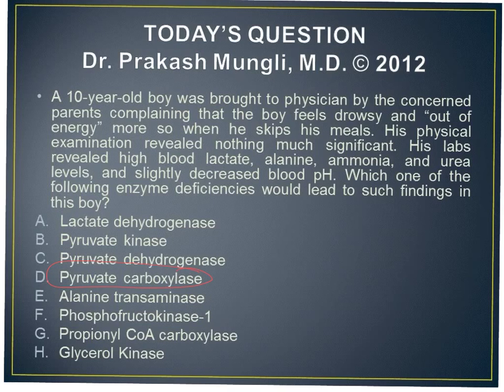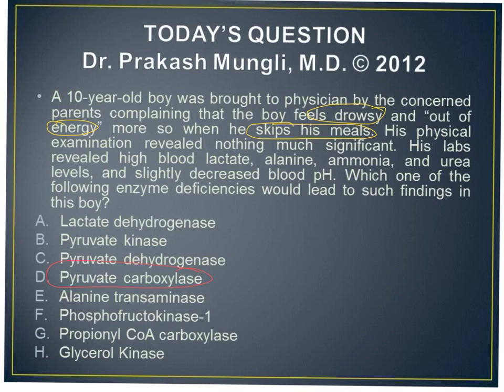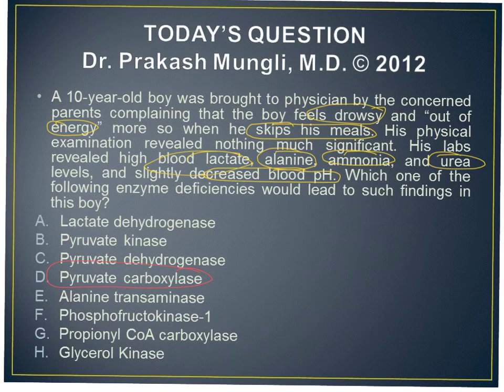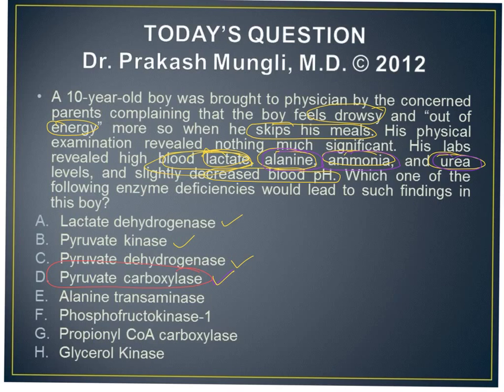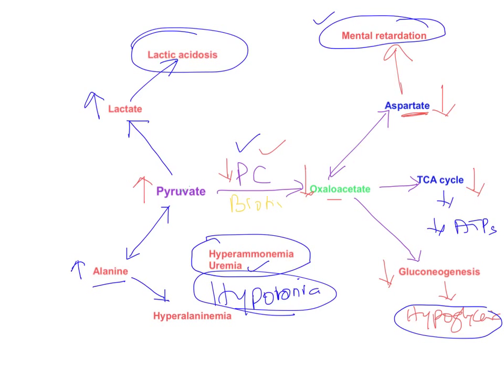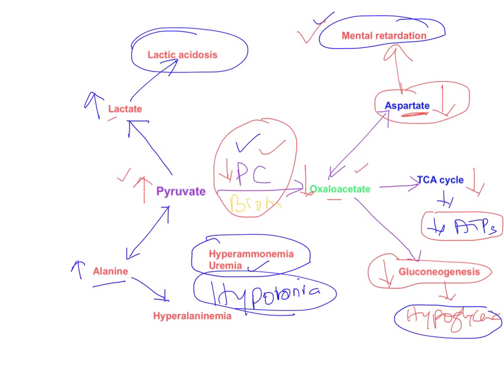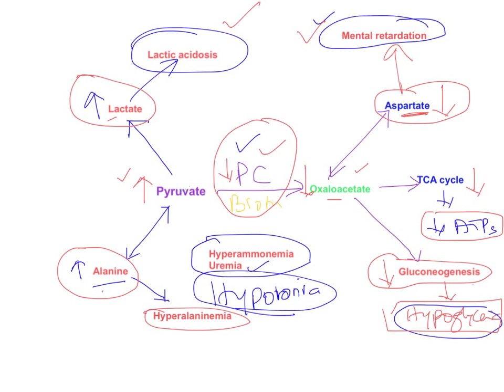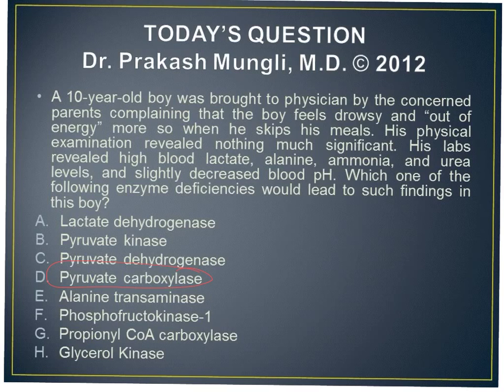Gluconeogenesis - Question and Explanation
In this video I have explained answer to one of the question based on gluconeogenesis. The case in the question is pyruvate carboxylase deficiency which manifests with hypoglycemia, mental retardation, decreased gluconeogenesis, lactic acidosis, increased alanine, hyperammonemia, uricemia, hypotonia.